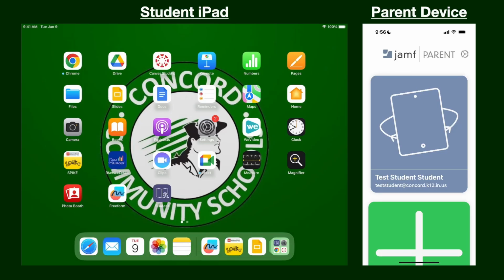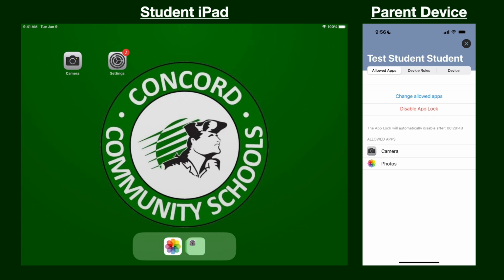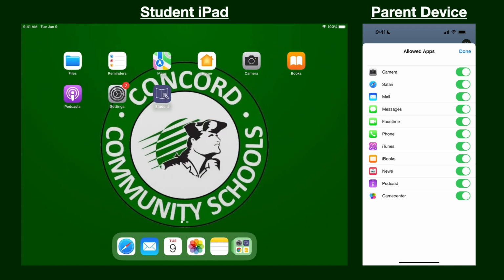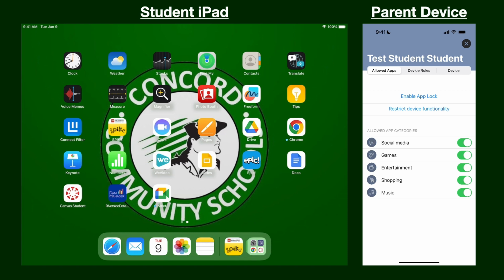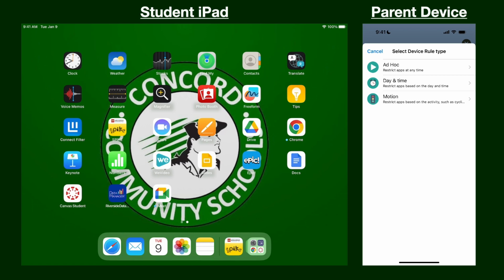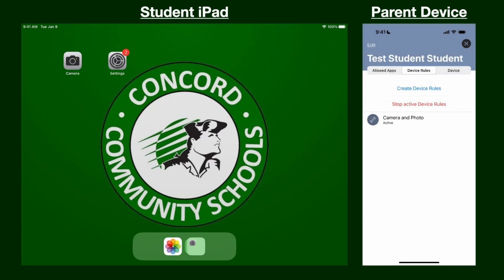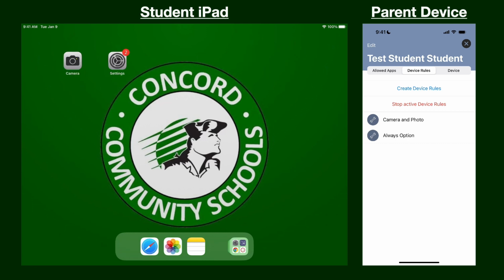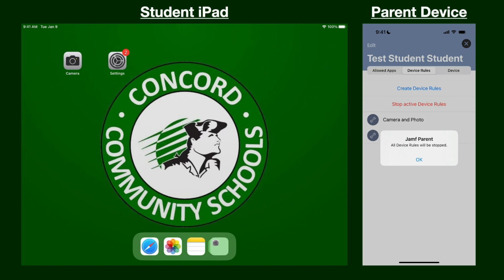Jamf Parent - How to use the Parent Tools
This video will walk you through all the tools you have in the Jamf Parent app and how to use them with your student's iPad.